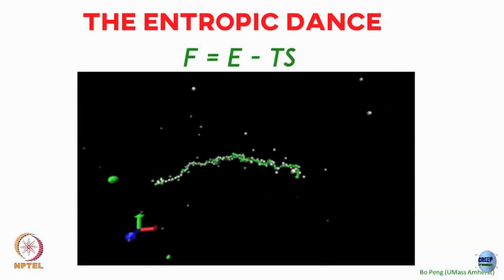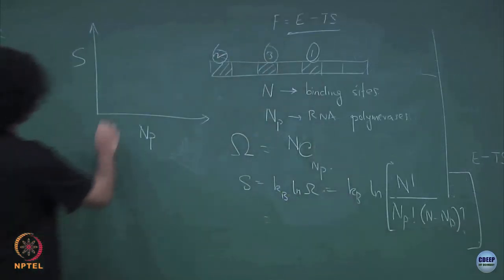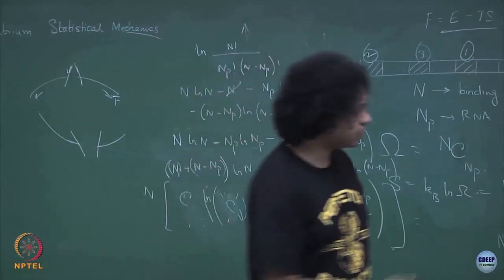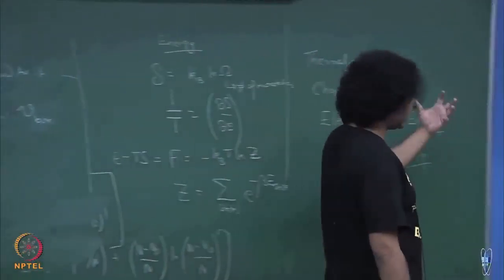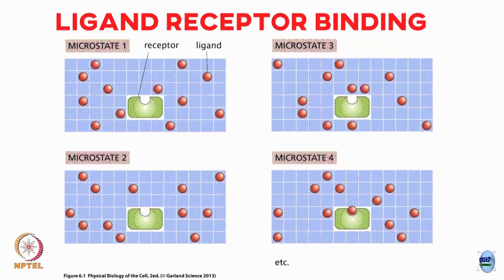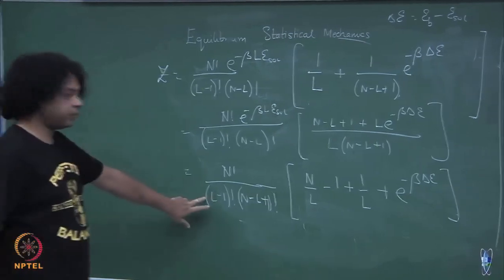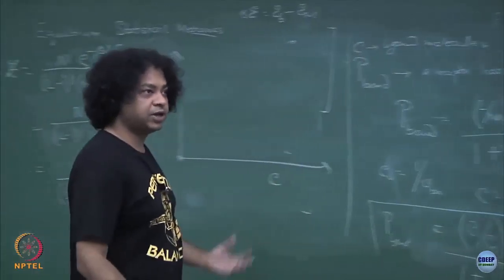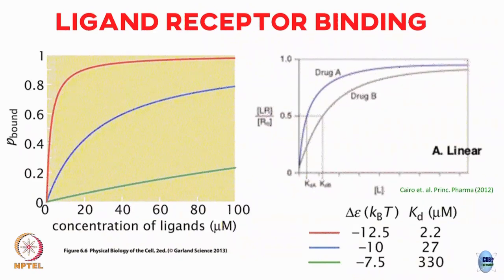Week 5: Lecture 24: Binding problems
Lecture 24: Binding problems